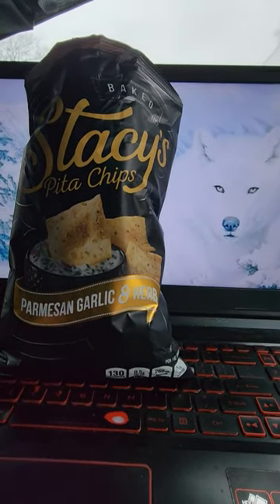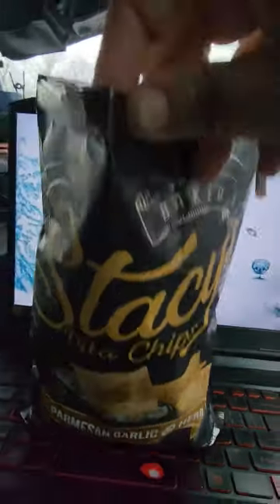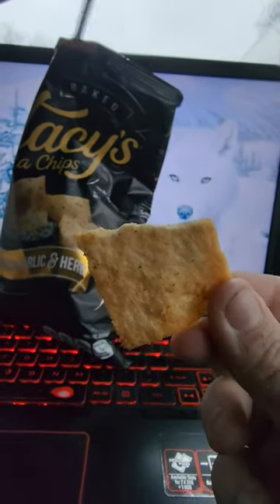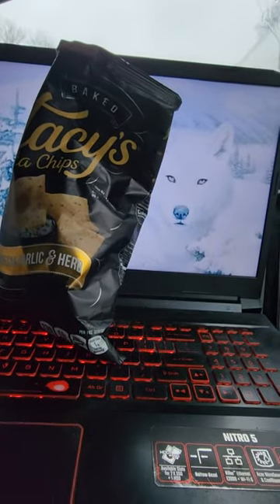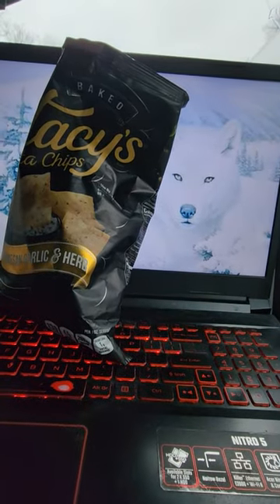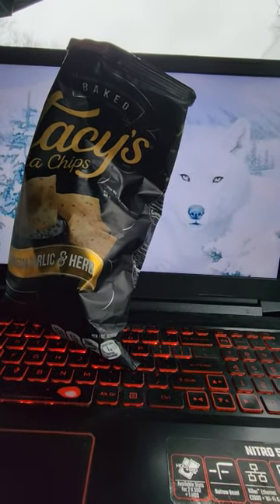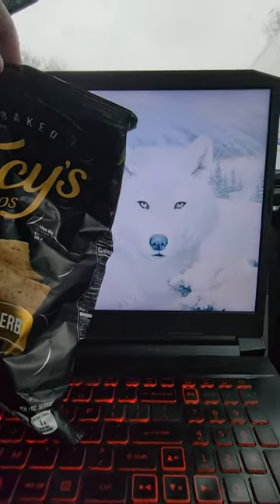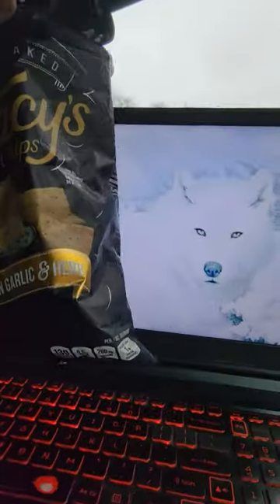Stacy's Pita Chips Parmesan & Garlic Herb Taste Test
Have you tried these Pita Chips ? A friend of mine tried them recently, and they looked good, so I wanted to try them. I found a small bag at Walmart. Let me know if you've tried these and what you thought of them.

~~~ Equipment List ~~~